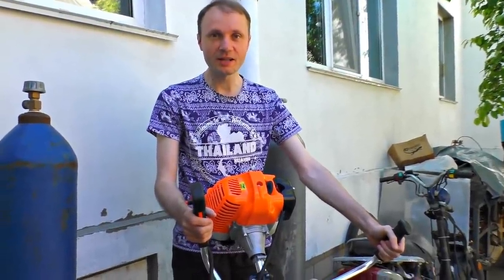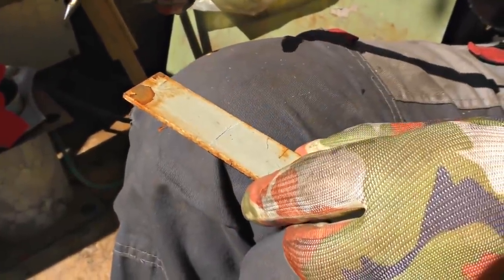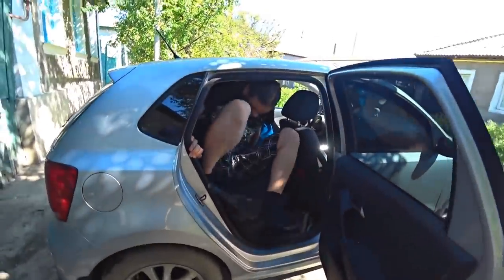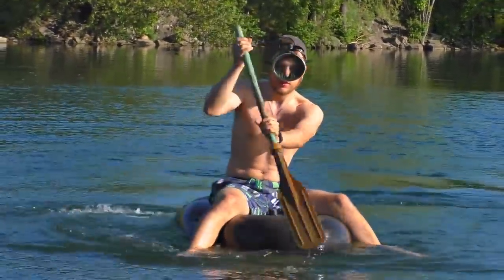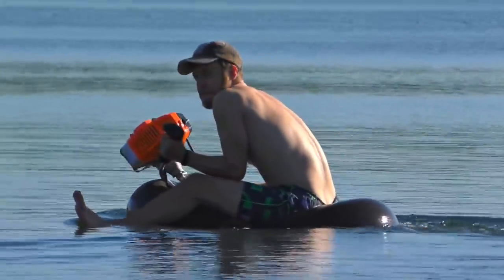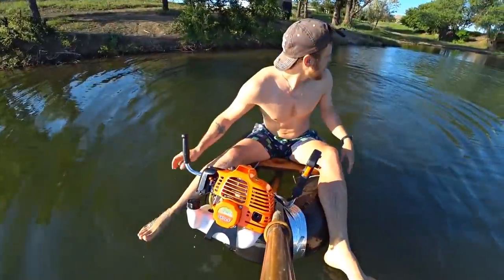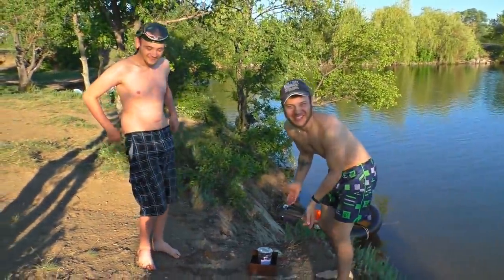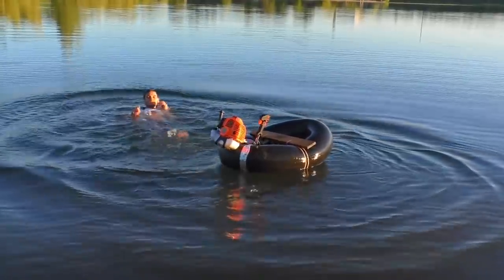Crazy Water Horse DIY / Lawn Mower + Wheel Chamber